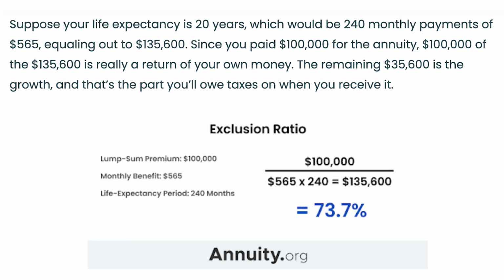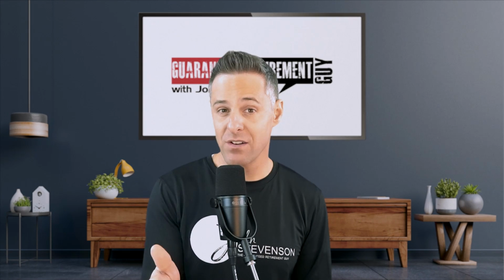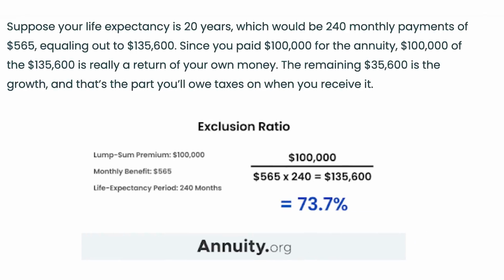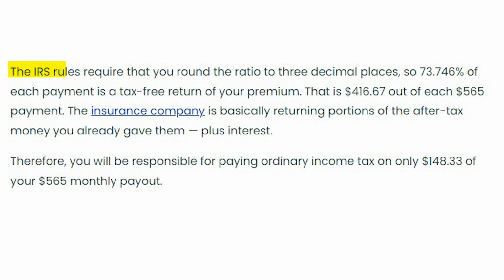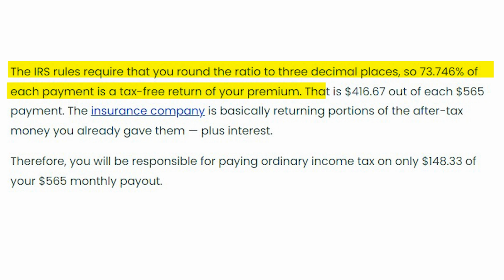How To Calculate The Exclusion Ratio For Your Annuity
1. Watch my free training on how to protect & grow your wealth in retirement

Calculating the exclusion ratio for your annuity shouldn’t be a daunting task. In essence, you’re looking to find out how much of your annuity payment is not taxable.

Whether you have a fixed, indexed or variable annuity, understanding “how to calculate the exclusion ratio for your annuity” can save you money at tax time.

This video offers a straightforward guide to do just that: pinpoint the tax-exempt part of your annuity payments, ensuring you’re well equipped to make informed decisions for your financial future without difficulty.

Summary

- The exclusion ratio distinguishes between the taxable and non-taxable portions of annuity payments, ensuring only the growth portion of non-qualified annuities is taxed and the principal is returned tax-exempt.
- Calculating the exclusion ratio involves dividing the total investment in the annuity by the anticipated return, with distinct methodologies like the General Rule or Simplified Method provided by the IRS for different financial situations.
- Once the initial investment in the annuity is fully recovered, all subsequent annuity payments become fully taxable as ordinary income, and early withdrawals may incur additional penalties and taxes.

What is the Exclusion Ratio in Annuities?

The exclusion ratio is the portion of your annuity payment that isn’t subject to tax. It is a powerful tool that determines the taxable portion of your annuity payments.

This ratio is particularly relevant for non-qualified annuities purchased with after-tax income, as it influences how much of your monthly income will be taxed.

Grasping the mechanics of the exclusion ratio equates to deciphering the puzzle of your annuity payments.

With a lifetime annuity, the exclusion ratio applies until the entire initial investment is recovered, highlighting the non-taxable portion of annuity payments as a return of the principal investment.

So, what is the function of the exclusion ratio for various types of annuities?

Let’s delve into this matter.

Non-Qualified Annuities

Non-qualified annuities are unique in the sense that they are funded with post-tax dollars and offer tax-deferred growth.

The exclusion ratio plays a vital role here, ensuring only the growth portion of these annuities is taxed. It divides your annuity payments into principal (non-taxable) and earnings (taxable) based on life expectancy.

But here’s the catch. In the early years of your annuity, earnings are taxed first according to last-in-first-out (LIFO) rules. Once your withdrawals surpass the earnings, further withdrawals are considered a return of principal and are not subject to tax. This numerical game could significantly sway your tax burden.

Tax-Free Income from Annuities

The appealing charm of the exclusion ratio is its potential to render a segment of your annuity payments tax-exempt. It ensures that a part of your income is not taxable until the initial investment has been fully recovered.
This means that every annuity payment you receive is a blend of tax-efficient income and a return of your initial principal. The exclusion ratio dictates the balance between these two, making your retirement journey a bit less taxing.

Step-by-Step Guide to Calculating Exclusion Ratio

So, what’s the process of computing the exclusion ratio? It’s fortunate that the IRS provides two options for calculating the exclusion ratio for non-qualified annuities: the General Rule and the Simplified Method.

This allows individuals to choose the method that best suits their specific financial circumstances.

The General Rule is a requirement for most annuity owners. It determines the taxation of annuity payments based on the owner’s investment and life expectancy.

This calculation involves dividing the total investment in the annuity by the expected return from the annuity, indicating how much of each payment is not subject to taxation.

For immediate annuities, the exclusion ratio is calculated slightly differently. It’s determined by dividing the net cost of the annuity, which is the premium minus certain adjustments, by the expected return based on your life expectancy according to IRS actuarial tables.